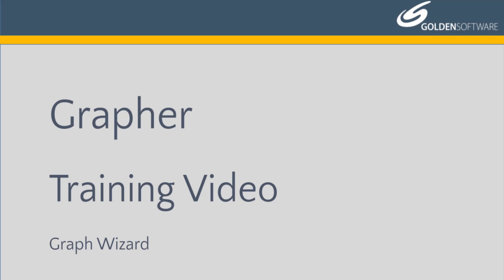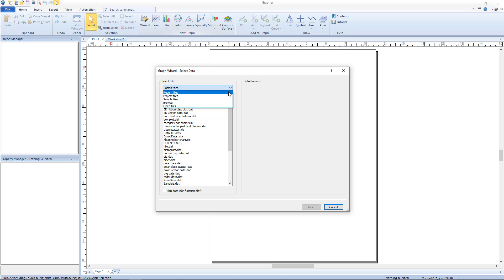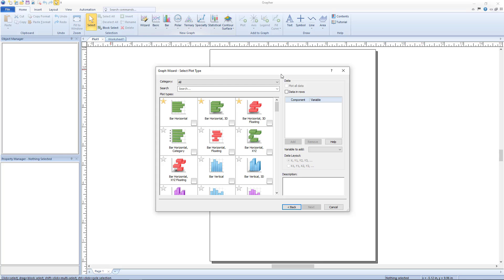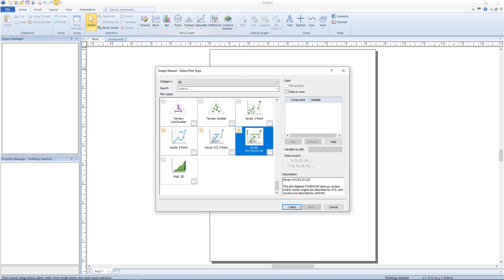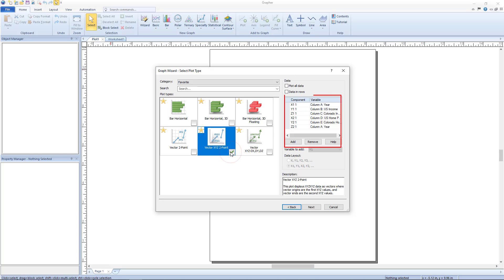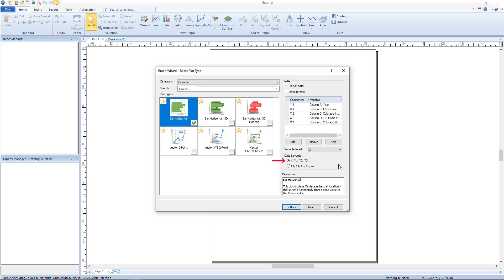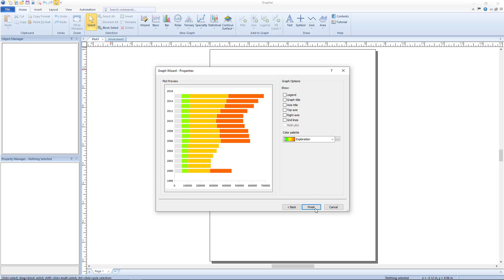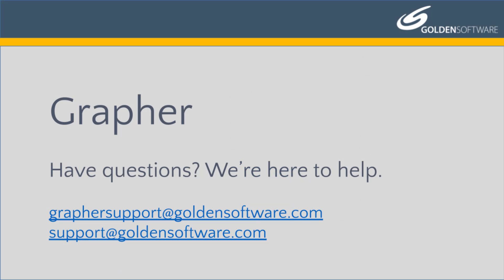Grapher: Graph Wizard Training Video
This Golden Software video covers how to use the Graph Wizard to help you quickly and easily create a professional-quality graph in Grapher. The Graph Wizard walks you through the following three dialogs, pertaining to the selection of data, the selection of the plot type, and the application of a few properties to the graph:

1. Graph Wizard - Select Data
2. Graph Wizard - Select Plot Type
3. Graph Wizard - Properties